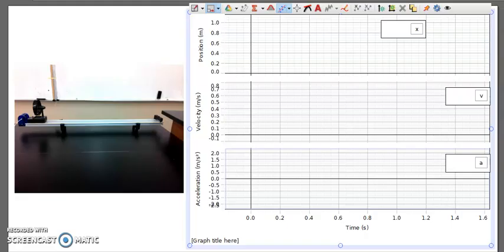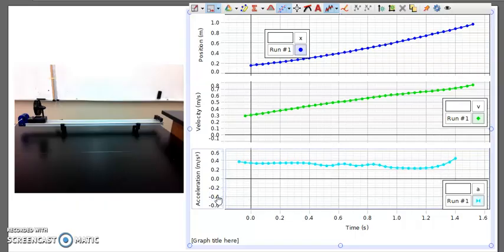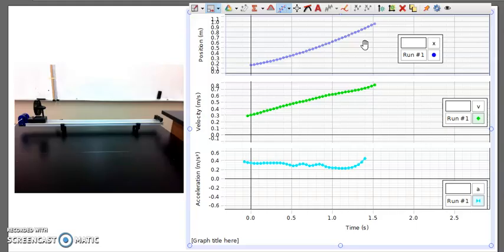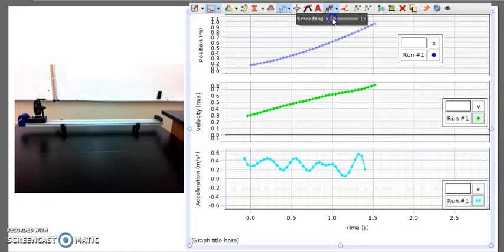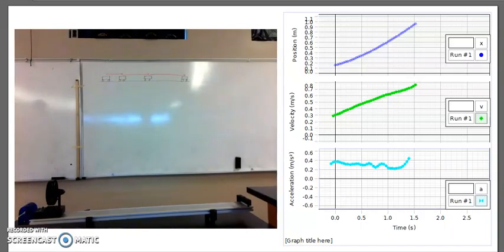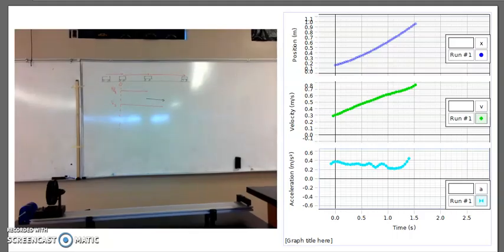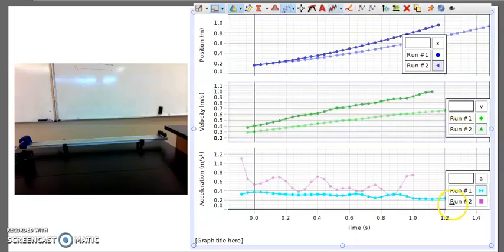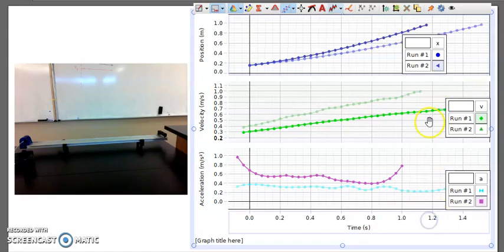Lab 2 Invest 1